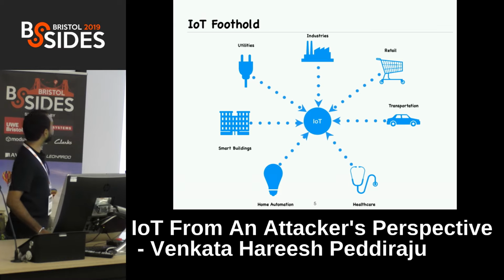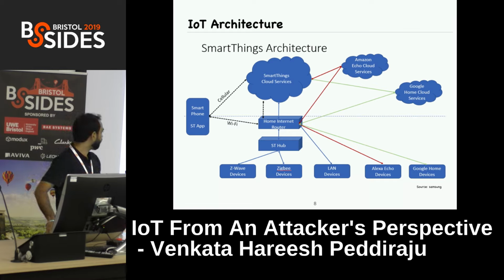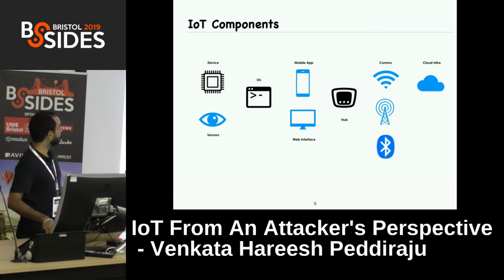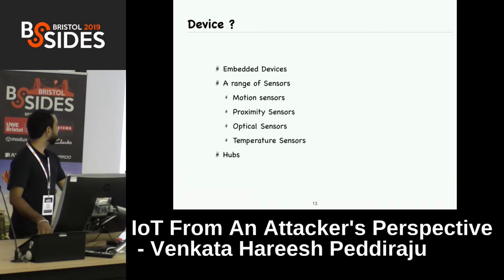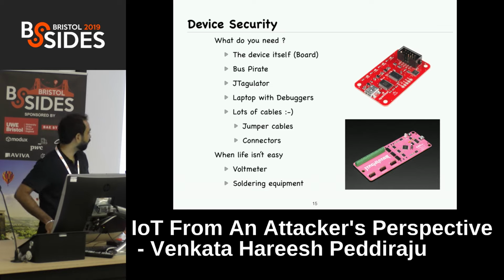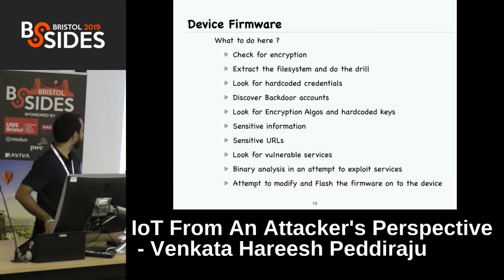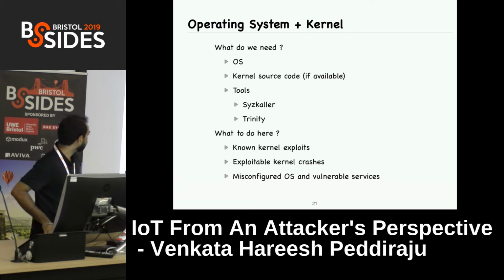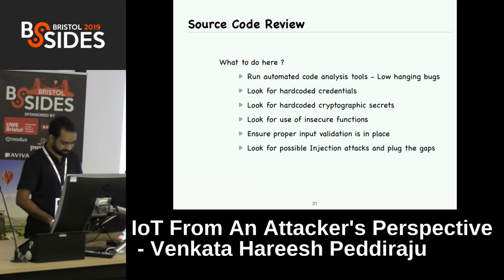IoT From An Attacker's Perspective - Venkata Hareesh Peddiraju